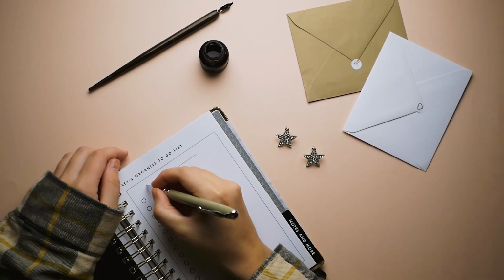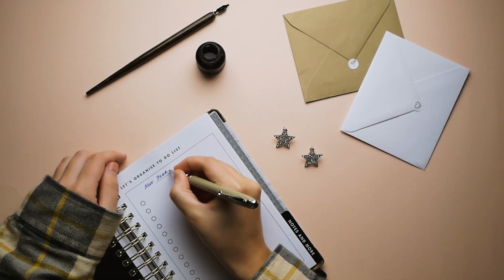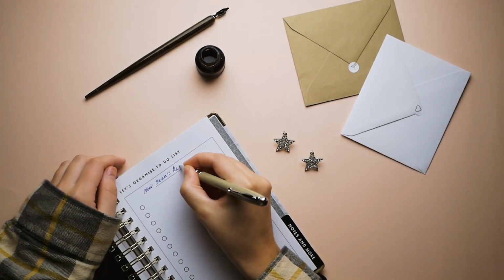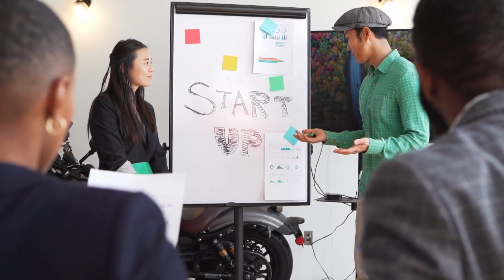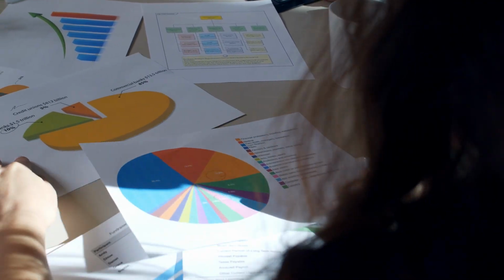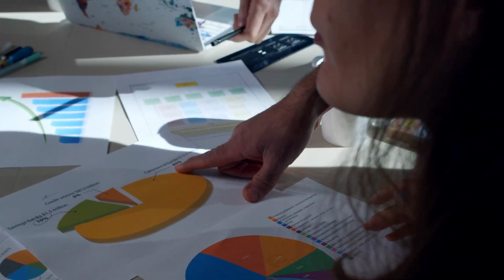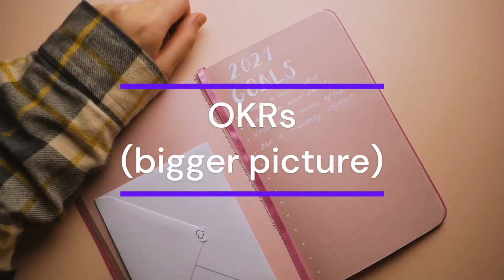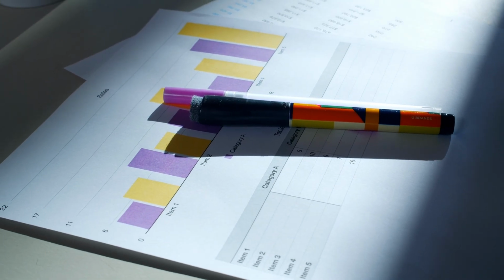OKRs vs SMART Goals: What’s the Difference?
In this quick video, discover the difference between OKRs (Objectives & Key Results) and SMART Goals — two of the most powerful goal-setting frameworks used by teams and organizations worldwide.

We’ll break down:
✅ What OKRs and SMART goals actually mean
✅ The key differences in structure, flexibility, and focus

We would like to hear from you! Please leave your comments or questions below.

In that way, you're supporting this channel and you won't be missing any upcoming videos.

The In Just One Minute (or so) Team